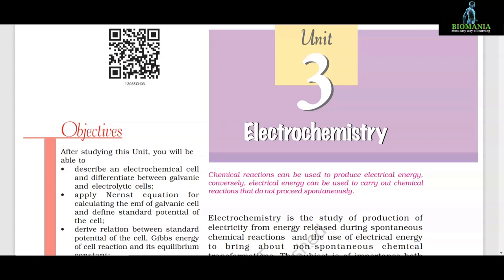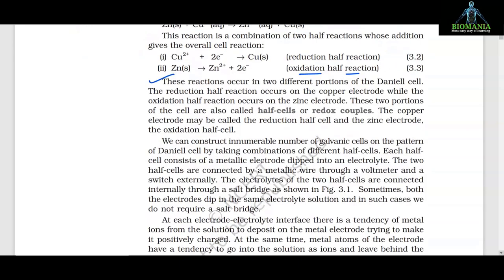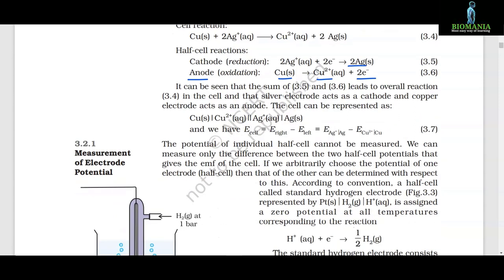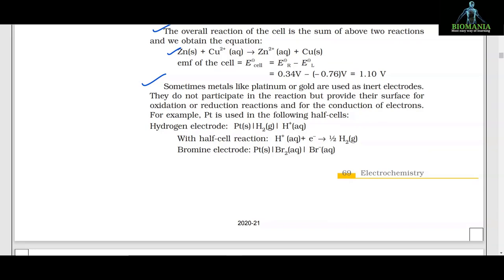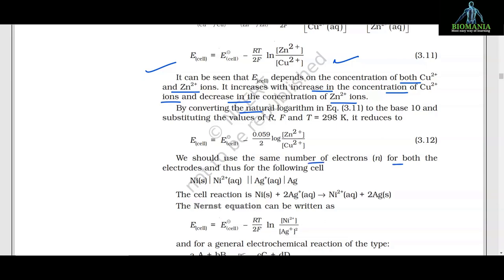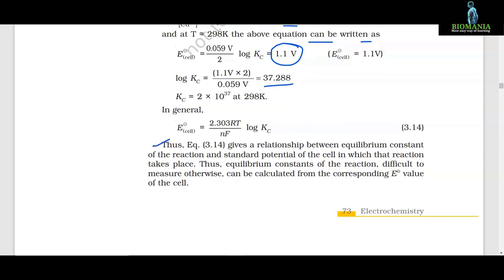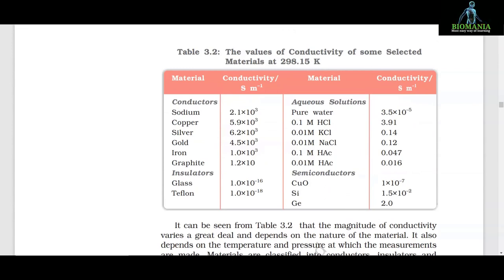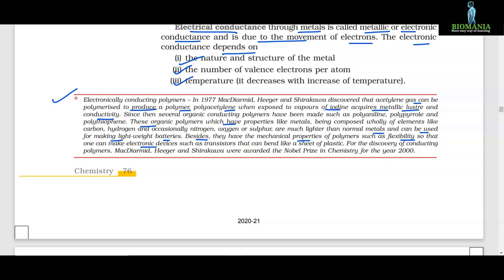Unit 3 Electrochemistry Part 1 |Class 12 Chemistry Audiobook | Class12 NCERT Chemistry Reading Only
Join the Telegram for regular question revision and updates.

Hey champions check out this video and complete your revision in a fast manner. Tell me your difficult topics in comments, I will make flow chart and mindmap asap. All the best.